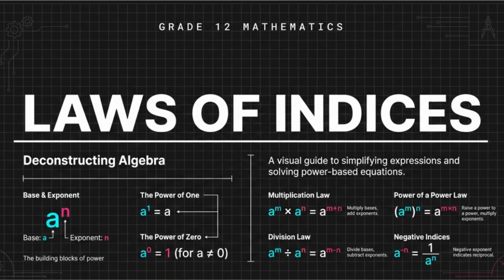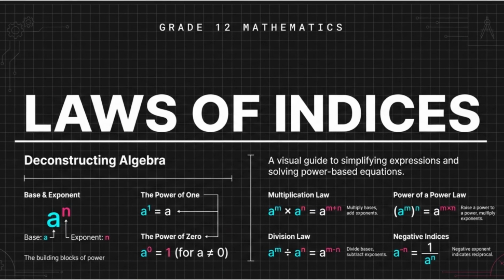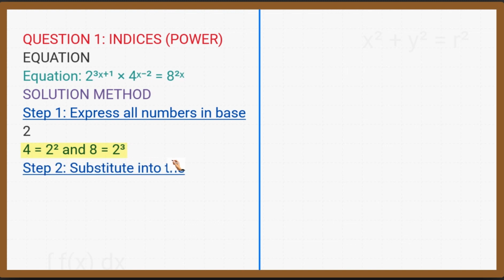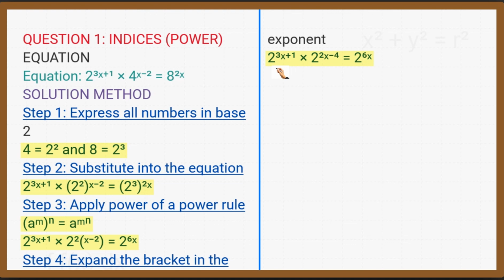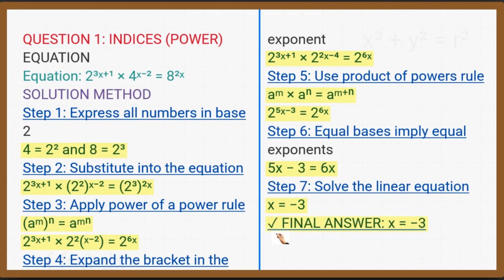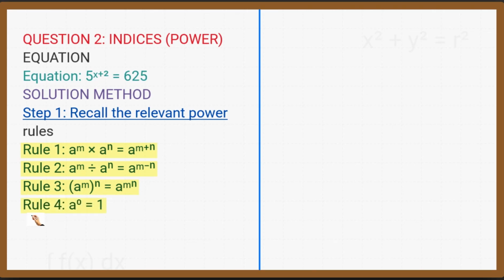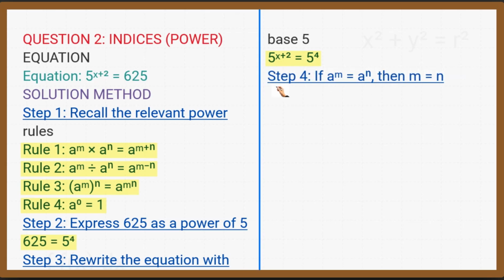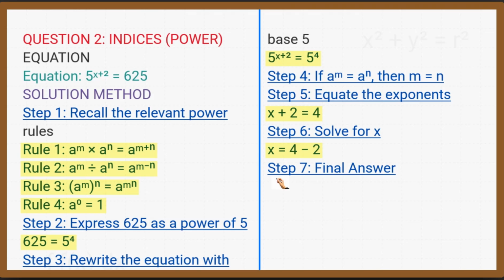Solve for X! – PNG Grade 12 Maths Indices Question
Are you ready to solve a tricky Grade 12 mathematics problem? 🤔 In this lesson, we tackle an indices (power) equation and show you step by step how to find the value of X. Perfect for PNG students preparing for exams or anyone wanting to strengthen their math skills!

📌 Equation: 2³ˣ⁺¹ × 4ˣ⁻² = 8²ˣ

Follow along, learn the solution method, and master indices problems with confidence!